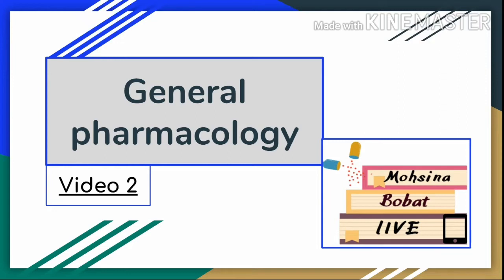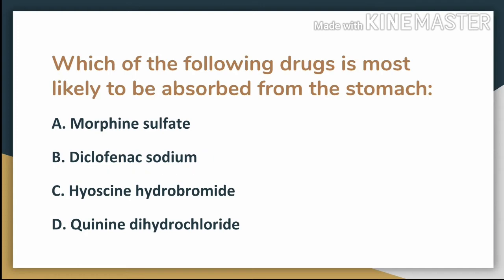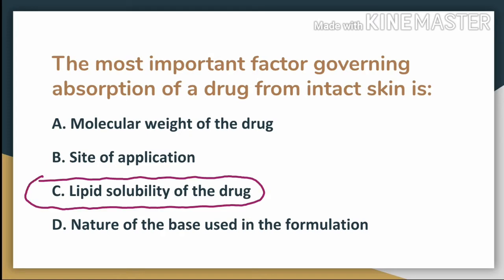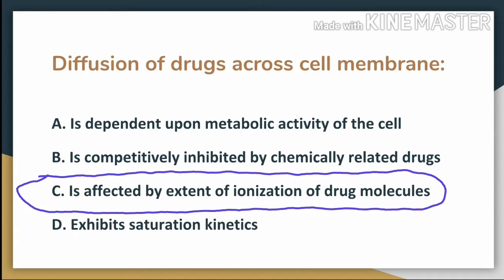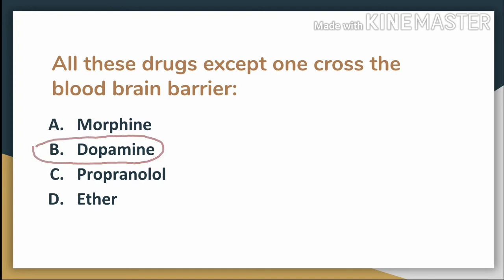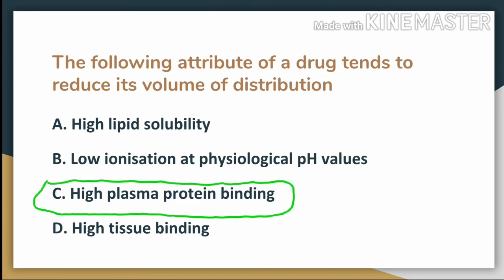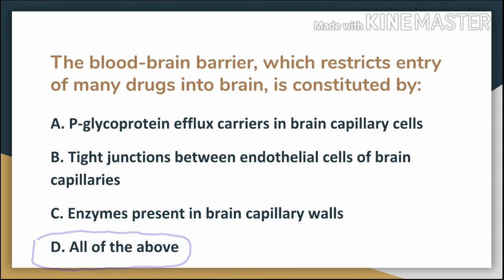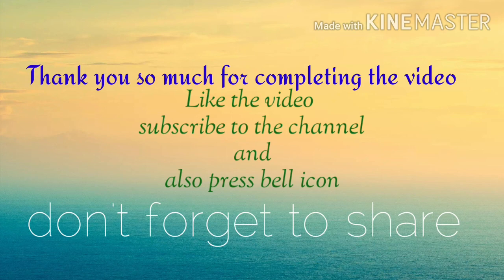Pharmacokinetics | General pharmacology part 2 | GPAT mcq series | video 2 | Mohsina Bobat LIVE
This is the second video of GPAT mcq series, where i have discussed some questions from absorption and distribution part of pharmacokinetics.

Complete the video